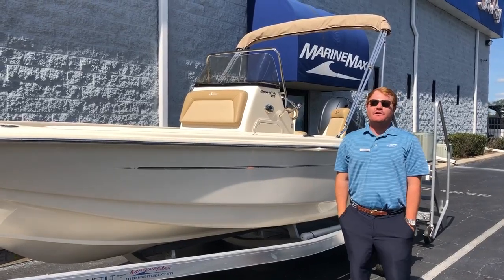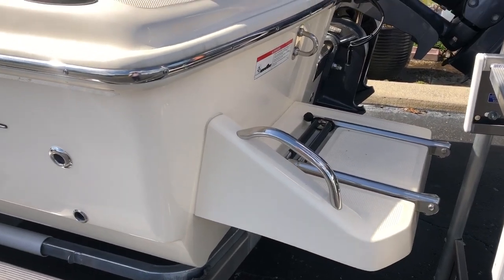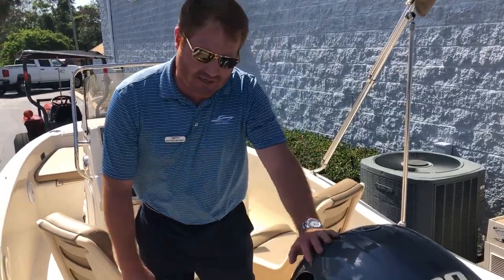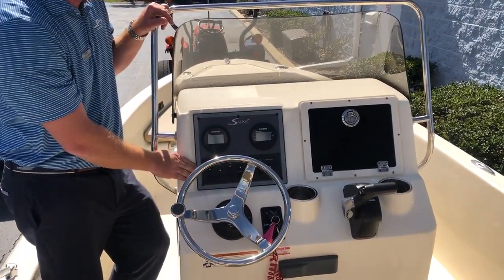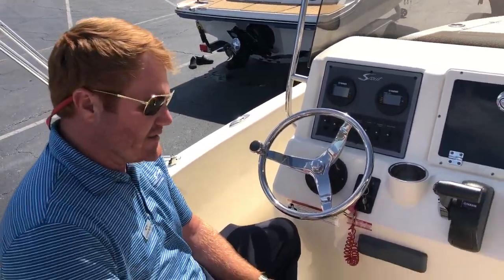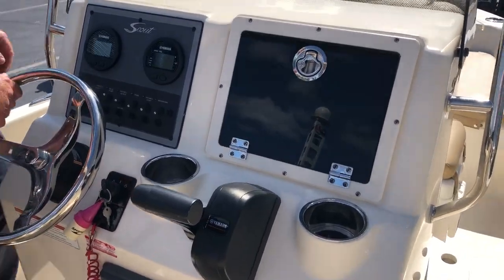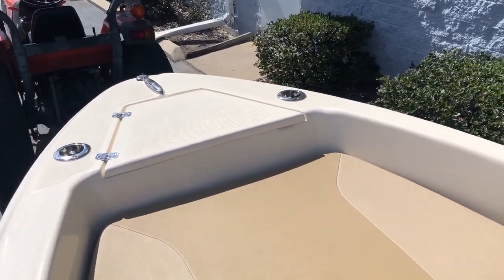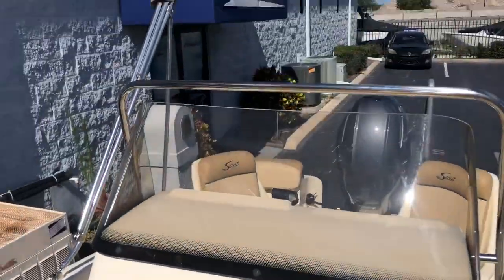2019 Scout 175 Sportfish For Sale at MarineMax Orlando, FL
Take home a piece of engineering genius: the 175 Sportfish. This stylishly-polished model delivers a vast array of fishing features, including a 94-quart removable cooler/seat with backrest, extensive bow casting platform with separate storage area, large insulated fish box, aerated live well and plenty of seating and rod holders, all in an easily trailerable package. A 10” draft brings unknown fishing spots to your fingertips and it’s backed by dependable factory-installed Yamaha power.